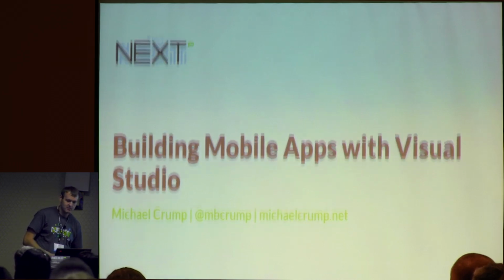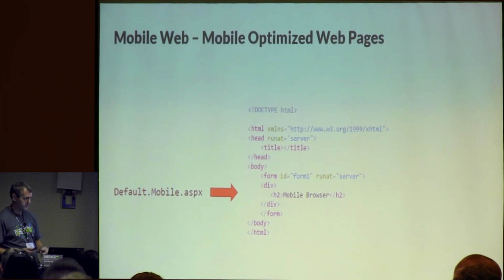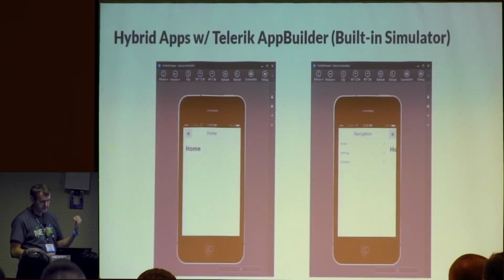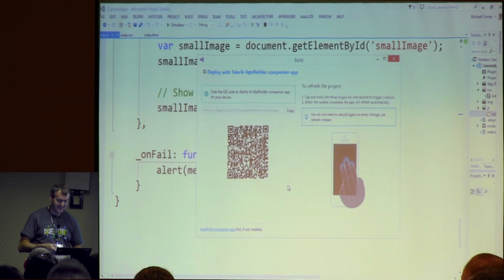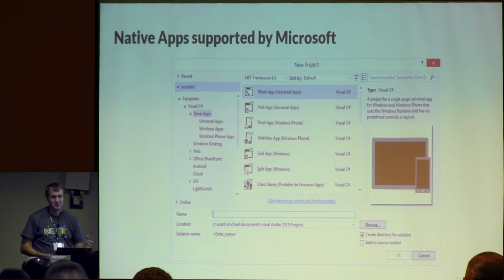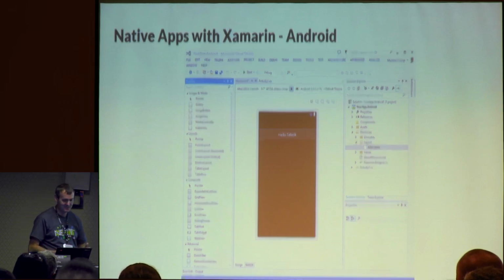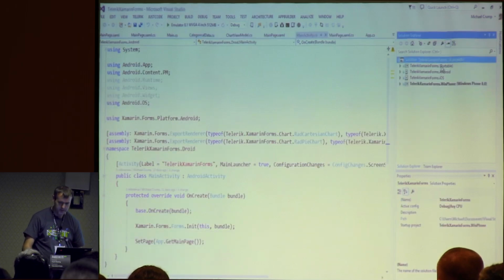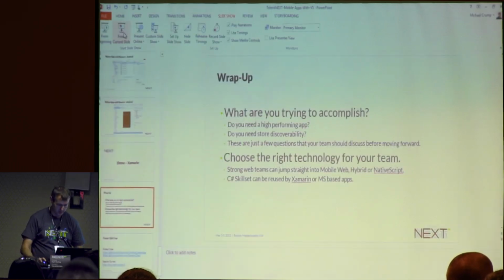Building Mobile Apps with Visual Studio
We've all heard about the various ways to build mobile apps such as web vs. hybrid vs. native...but what does that mean for .NET developers who enjoy the rich feature set of Visual Studio? Do we need to invest in (insert web framework of the month), expensive native platform developers or a shiny new Mac? This session by Michael Crump from TelerikNEXT covers your options as a .NET developer and will show several approaches to write apps that run on iOS, Android and Windows Phone. It looks at using Cordova (with Telerik AppBuilder), Windows Universal and Xamarin, as well as ASP.NET. By the end of this session, you will have the information you need to make the best choice for you or your organization.